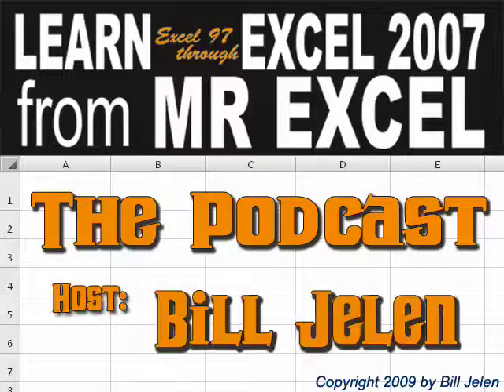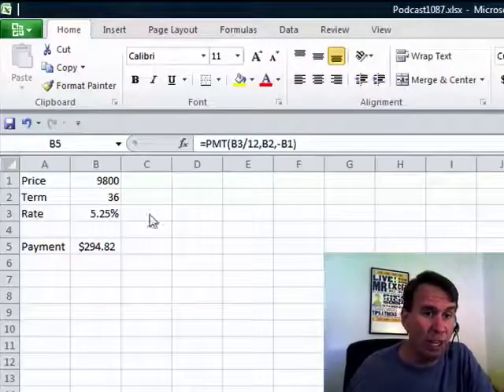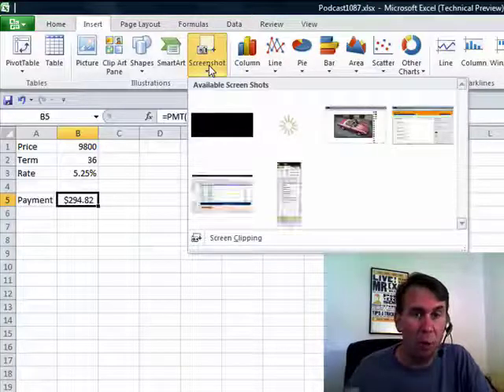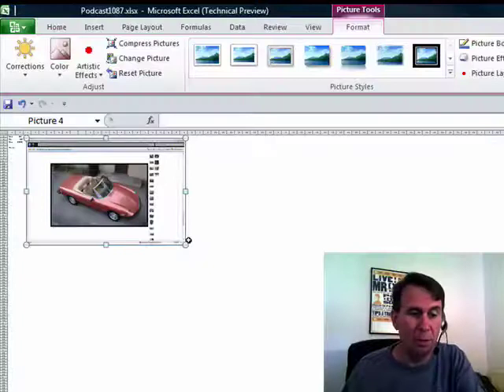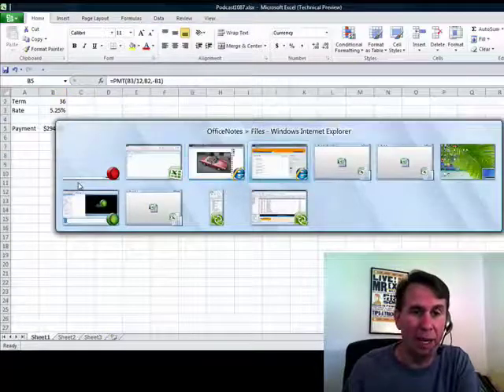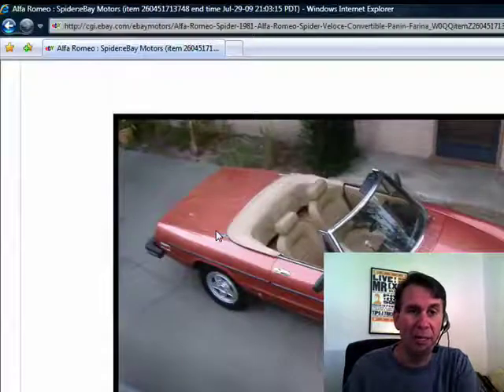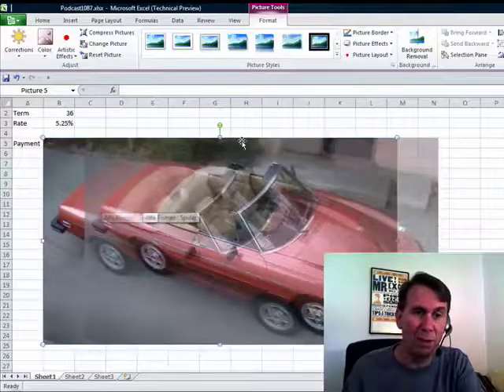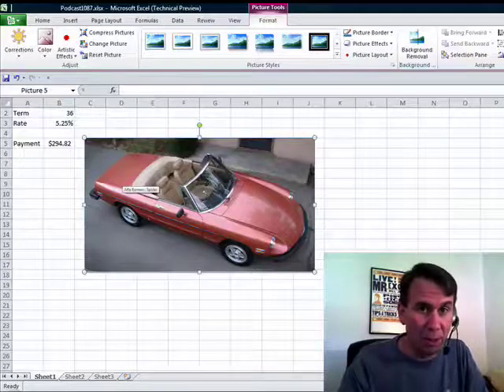Excel - Insert Screenshots in Excel Using the Handy Screen Clipping Feature - Episode 1087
Microsoft Excel Tutorial: Insert Screenshots in Excel Using the Handy Screen Clipping Feature.

Welcome back to the MrExcel netcast, where we're always learning new tips and tricks for Excel. In this video, we're going to cover a handy feature that was introduced in Excel 2010 - screen clipping. This feature allows you to easily insert screenshots from other applications directly into your Excel spreadsheet, without the need for external tools like Snagit or the print screen function.

As we all know, working with large amounts of data can be overwhelming. But with screen clipping, you can quickly analyze and visualize your data by creating eye-catching visuals. To get started, simply go to the Insert tab and select "Screenshot" from the drop-down menu. This will show you all the open windows on your computer, and you can choose the one you want to insert into your spreadsheet.

But here's where it gets even better. Instead of inserting the entire screenshot, you can use the "Screen Clipping" option to select a specific section of the screen. This was originally introduced in OneNote, but now it's available in Excel as well. Simply make sure you have the desired application open, go back to Excel, and select "Screen Clipping." This will bring up a crosshair that allows you to select the exact section of the screen you want to insert into your spreadsheet.

This feature not only saves you time and effort, but it also allows you to create more visually appealing spreadsheets. No more need for external tools or complicated processes - with screen clipping, you can easily add pictures and screenshots to your Excel spreadsheets. So next time you're working with data, remember this handy tip and make your spreadsheets stand out.

Table of Contents:
(00:00) Using the "Screenshot" function from OneNote
(00:21) Adding eye-catching pictures to a spreadsheet
(00:31) Using the "Screen Clipping" function for a specific section of a webpage
(01:03) A better way to use the "Screen Clipping" function
(01:13) Setting up the "Screen Clipping" function
(01:25) Using "Screen Clipping" for faster picture insertion
(02:02) Clicking Like really helps the algorithm

This video answers these common search terms:
Efficient methods for inserting images in Excel
Excel 2010 tip: Adding screenshots to spreadsheets
Excel tutorial on adding visual elements to spreadsheets
Faster ways to add pictures in Excel
How to insert screenshots in Excel using OneNote function
MrExcel netcast tutorial on analyzing data in Excel
Step-by-step guide on using OneNote function in Excel
Tips for adding eye-catching pictures to Excel spreadsheets
Tricks for resizing and cropping screenshots in Excel
Using screen clipping to insert specific sections of applications into Excel
Using screen clipping to insert specific sections of web pages into Excel
YouTube tutorial on using pivot tables in Excel

New in Excel 2010, stolen from OneNote 2007 - the ability to insert a screen clipping into your worksheet. Episode 1087 shows you the two ways to use this new functionality.